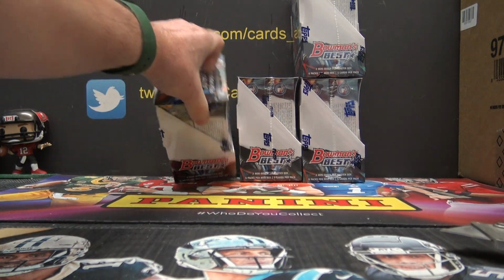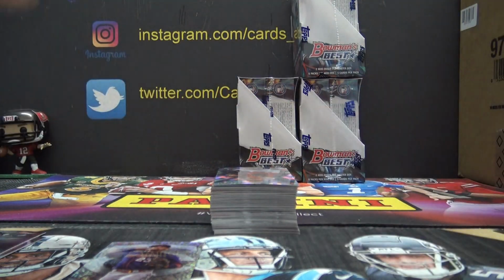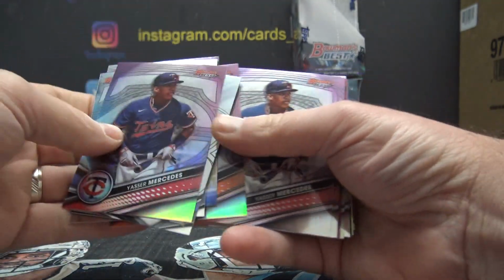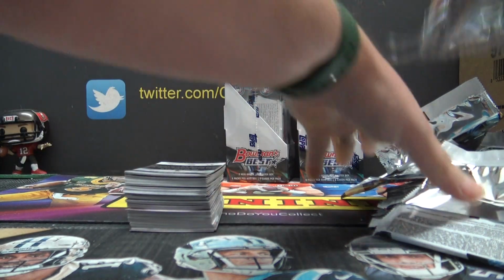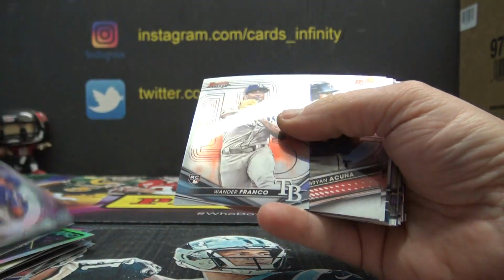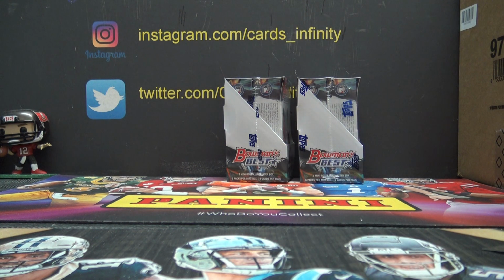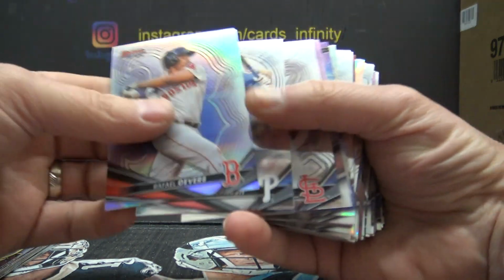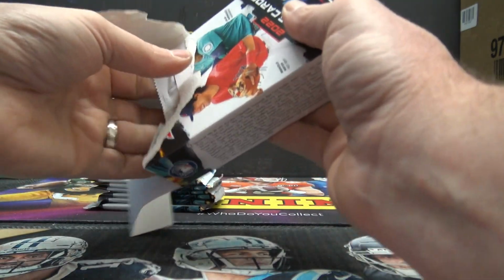2022 Bowman's Best MLB Baseball 8 Box PYT Case Break Part 2/2